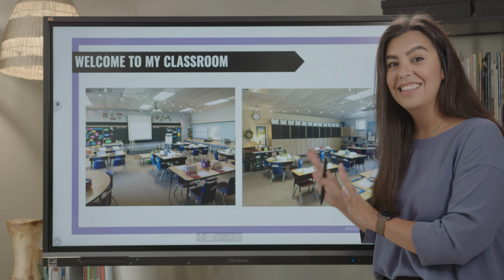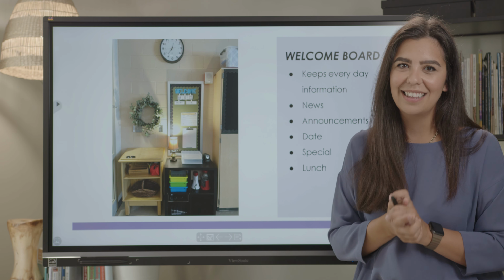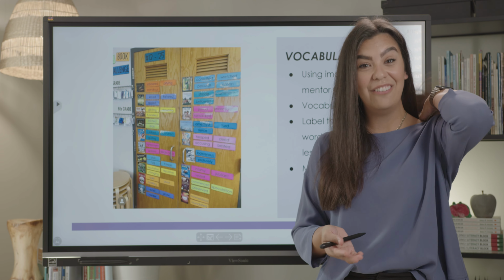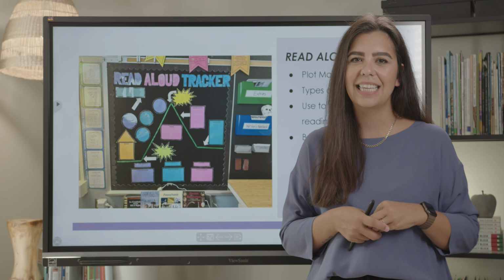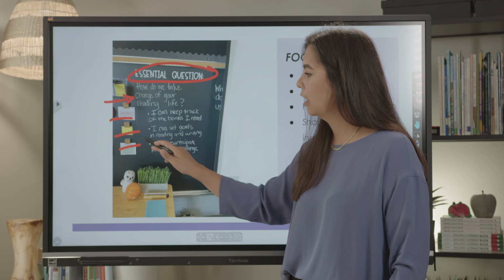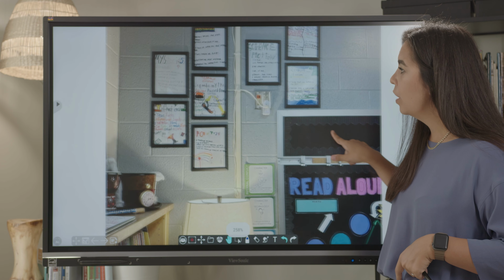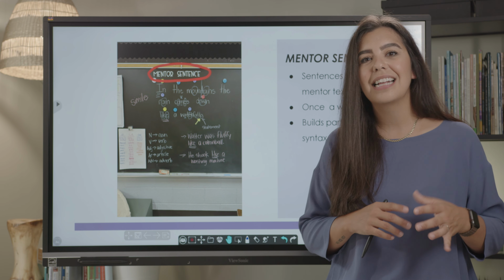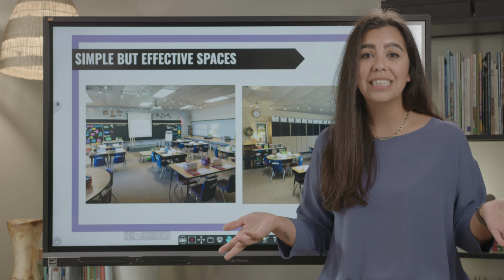Creating Effective Classroom Space | The Lettered Classroom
READ ALOUD TRACKER